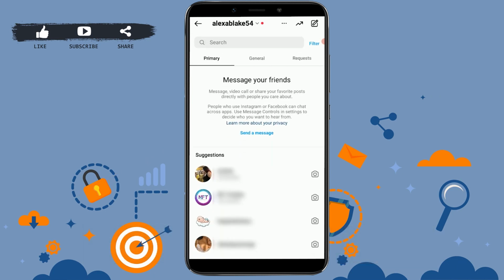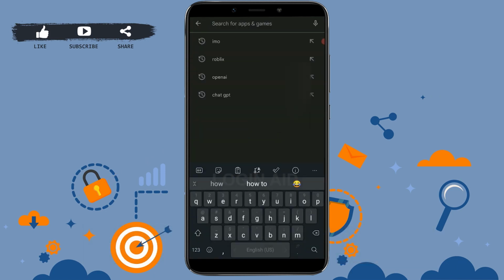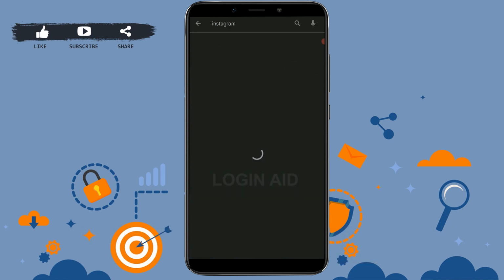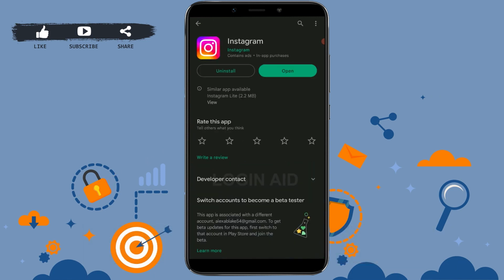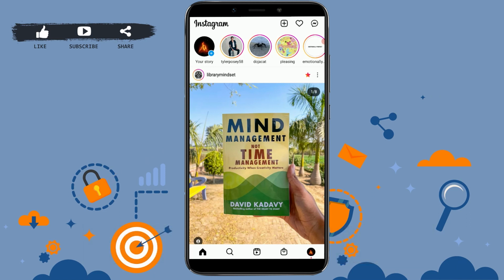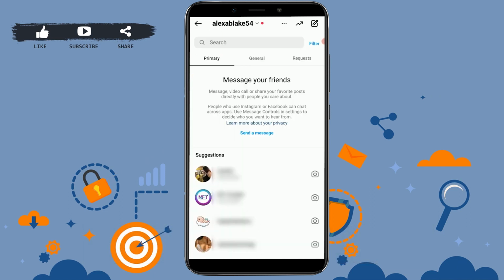How To Fix Notes Not Showing In Instagram 2023 | Get Instagram Notes Feature | Instagram App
A video guide for the process to fix notes feature not showing in Instagram.